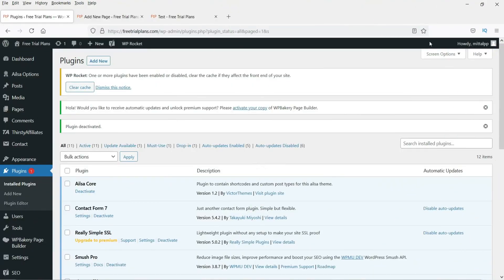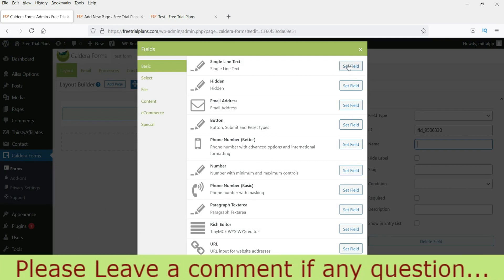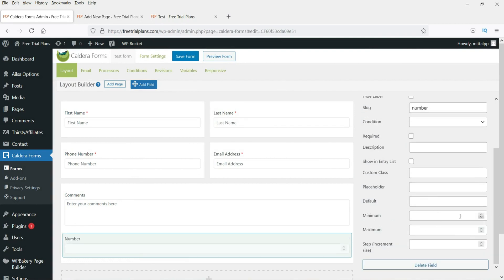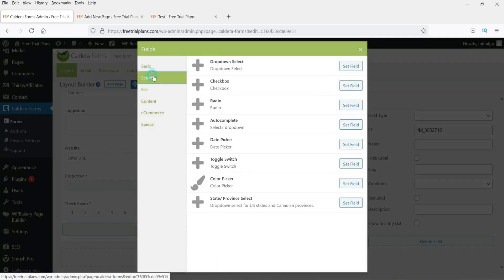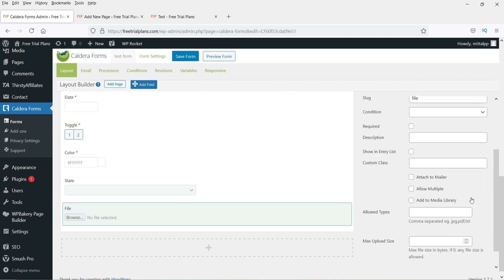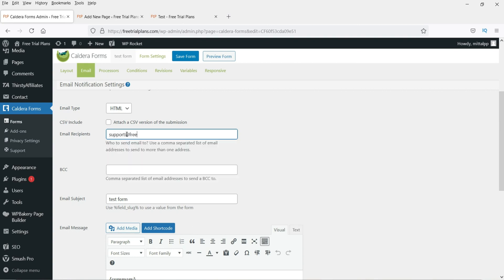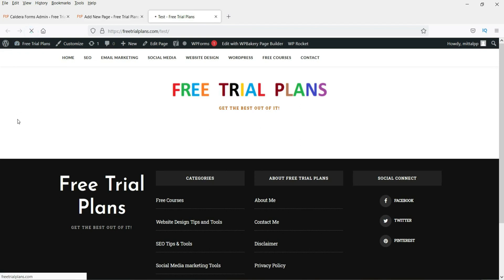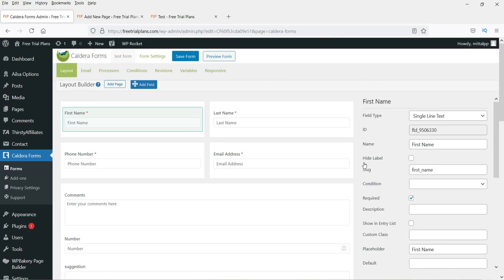How to create Contact form using Caldera Forms | Caldera Forms Wordpress Tutorial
In this video, I will show you how to create contact form using Caldera form in wordpress website. This is Caldera forms wordpress tutorial video.
I will create a simple contact form in which I will use all the fields available in free version.
Caldera forms plugin is the most useful contact form plugin as compared to other wordpress plugins.
I has may features and fields in free version.
If I compare Caldera forms plugin with Contact form 7 and WP forms plugins, then definitely, caldera forms is much better than other 2 plugins.
It is easy to use. You can also create sections within the forms.
Drag and drop fields.
You can also create forms with calculations and variables.
No other free contact form plugin will give you all these options.
I always use this plugin for each website I create for my clients.

I hope you will also like this plugin.

If you have a wordpress website then create a form using Caldera forms plugin.